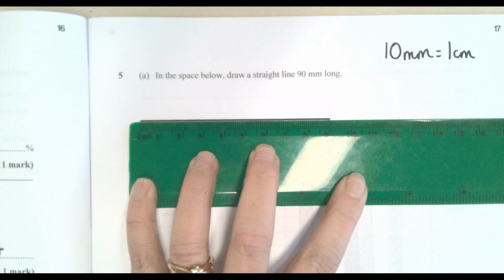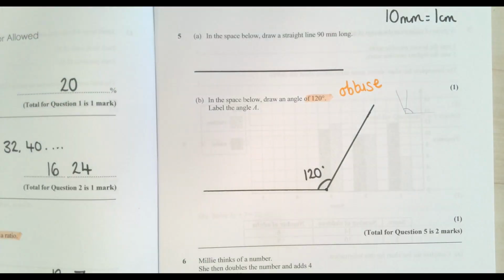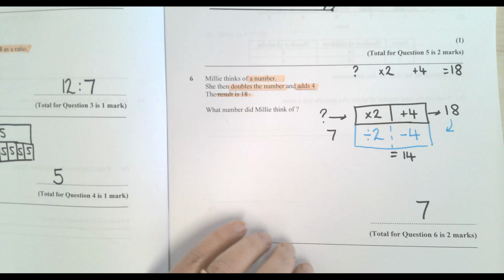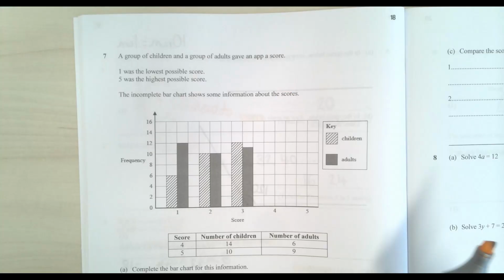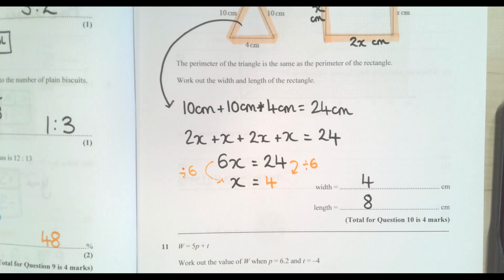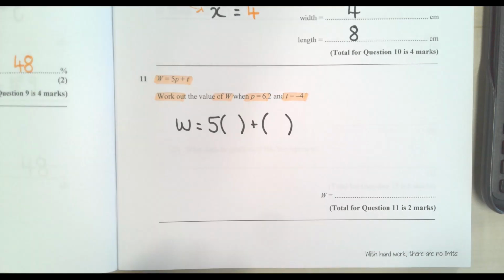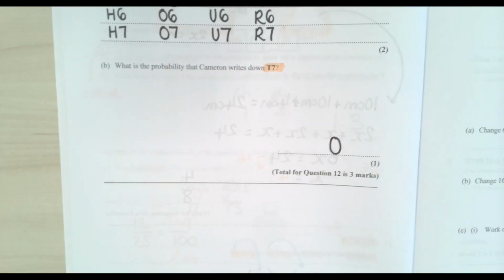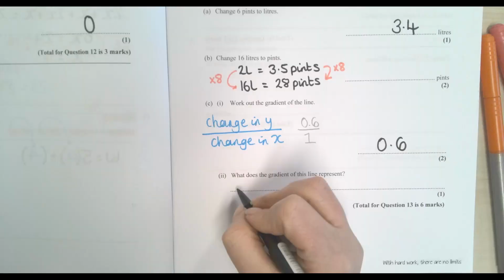Foundation Paper 3 mock set 4 p2